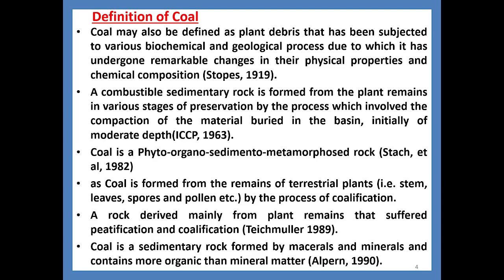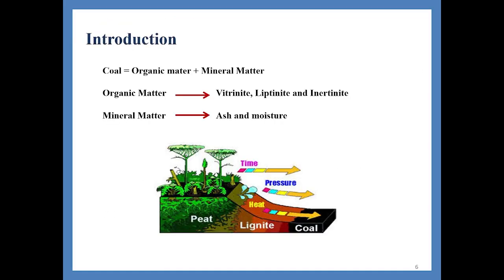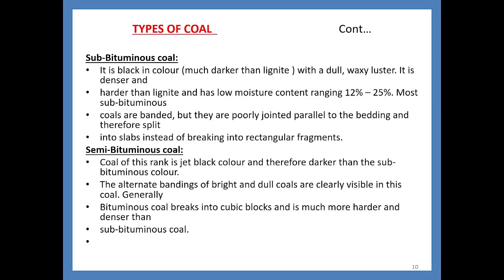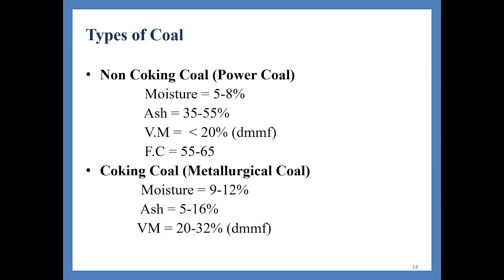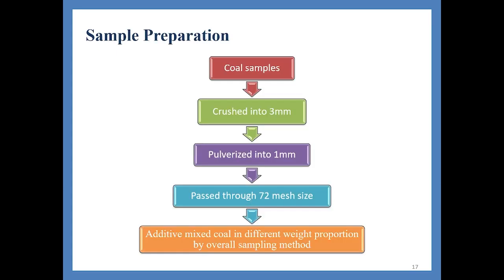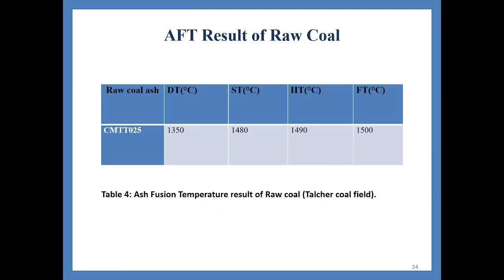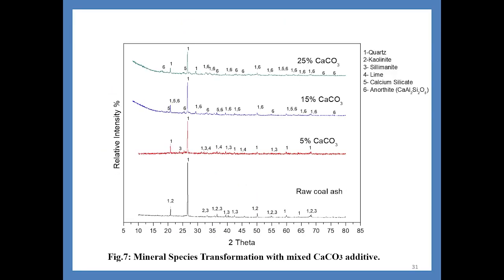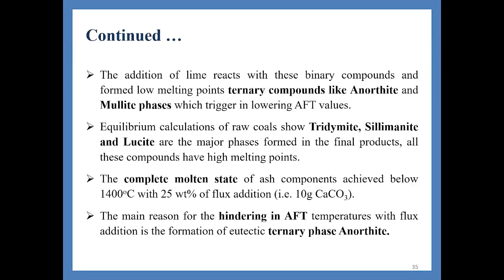Award Winner - Assoc. Prof. Dr Rina Sahu | Presentation video | India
Meet Assoc. Prof. Dr. Rina Sahu, an award-winning metallurgical scientist and educator at NIT Jamshedpur! 🏆 With over 21 years of experience, she specializes in coal utilization, metallic glasses, nanomaterials, and hydrometallurgy. Recognized for her outstanding contributions to materials science, Dr. Sahu's groundbreaking research is shaping the future of sustainable metallurgy. 🌍🔬

"International Academic Achievements and Awards"